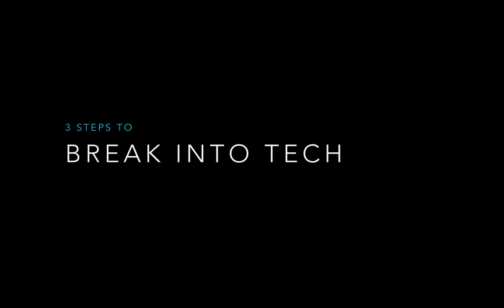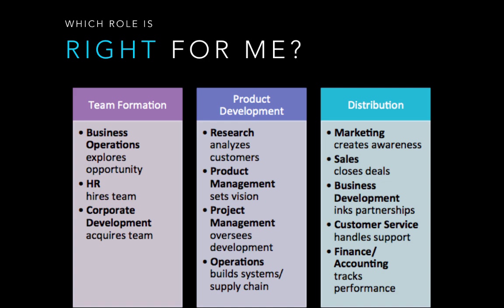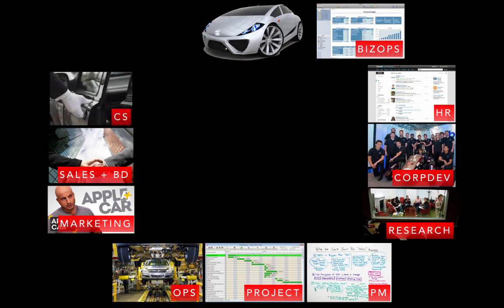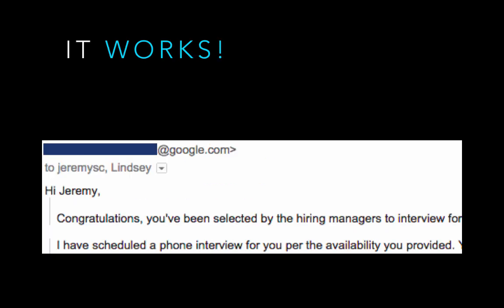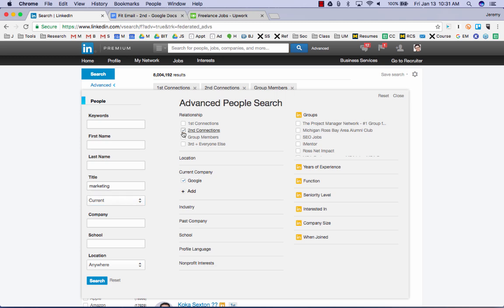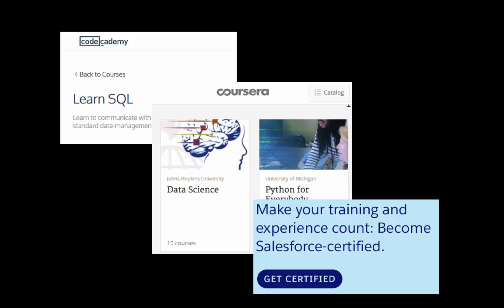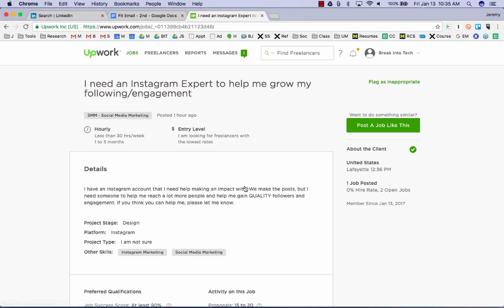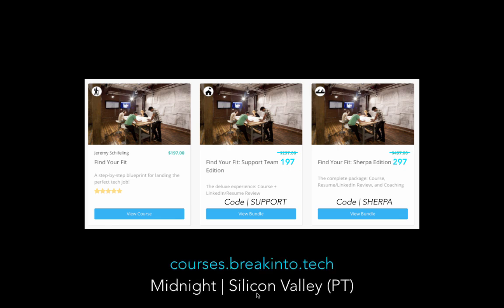3 Steps to Break into Tech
A step-by-step guide to getting a great tech job - from finding the right role to getting an interview to developing the experience you need to win it!